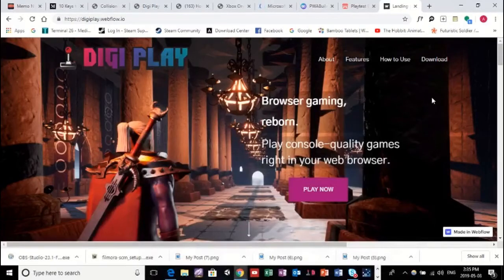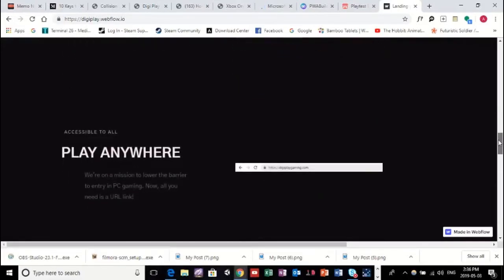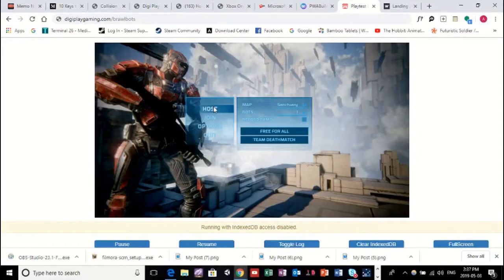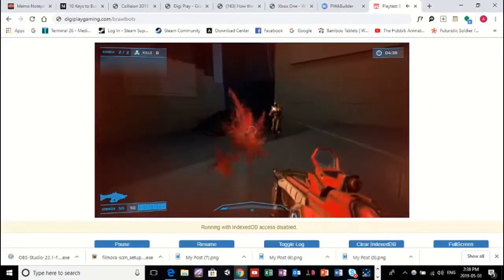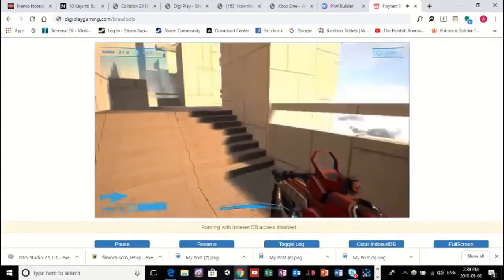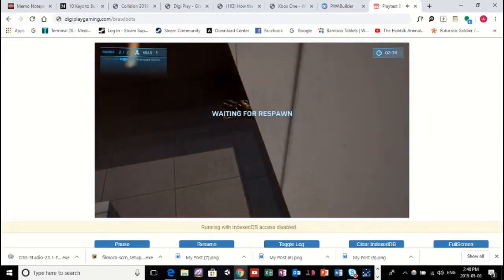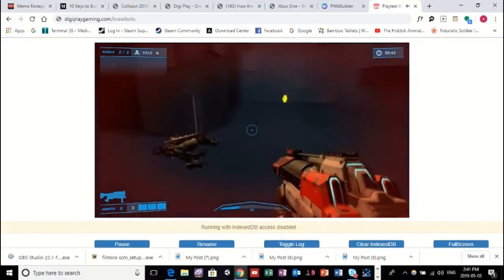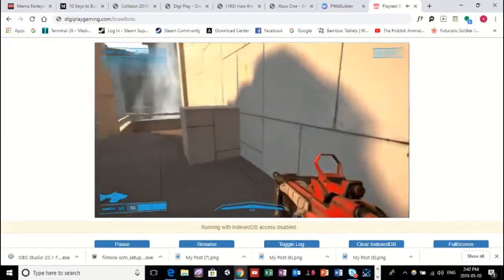I ported an Unreal Engine 4 game to the web!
If you're interested in trying out this game or our other titles, head over to our website and sign up for early access here: